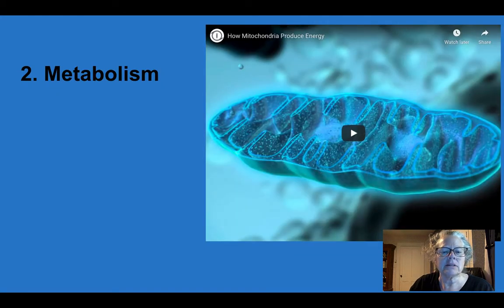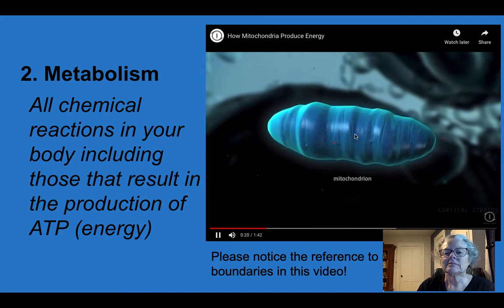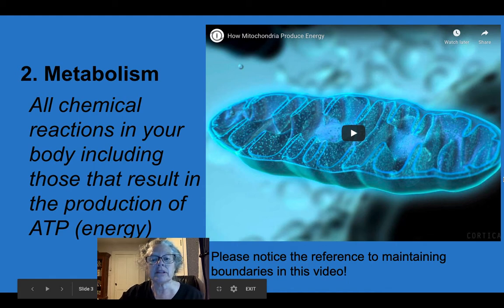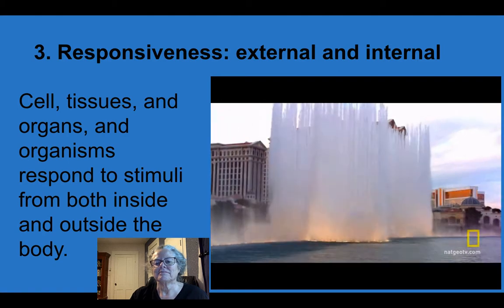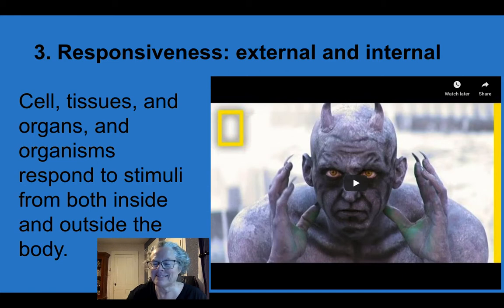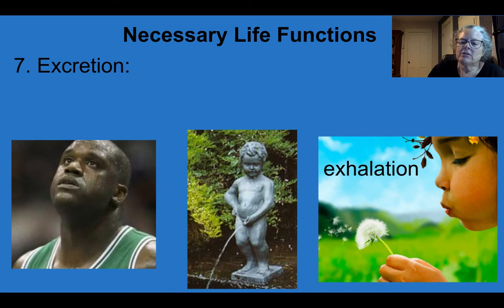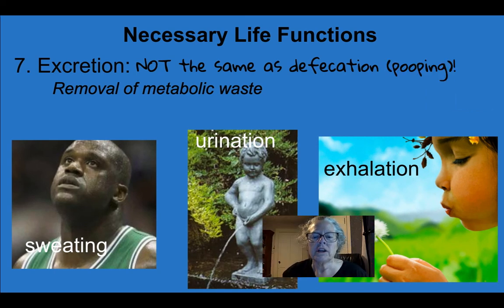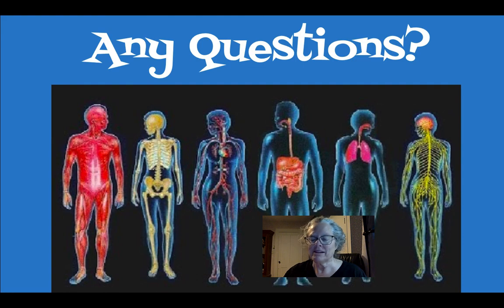Necessary Life Functions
A quick overview of the NLF of the human body.